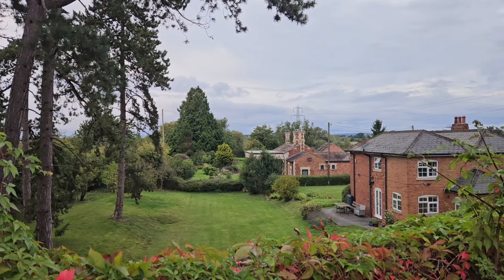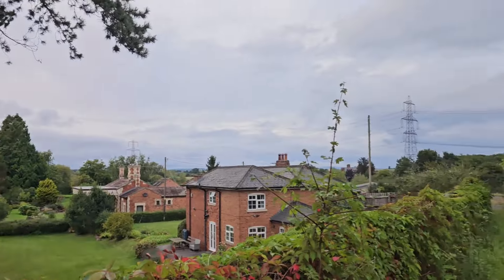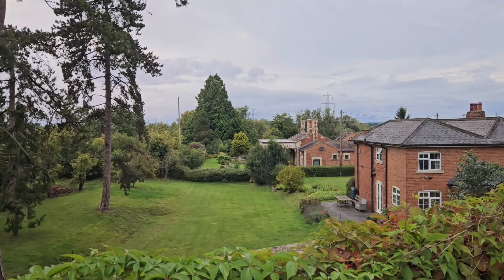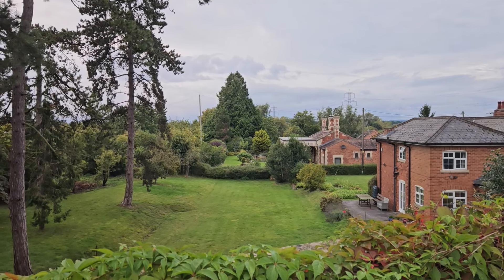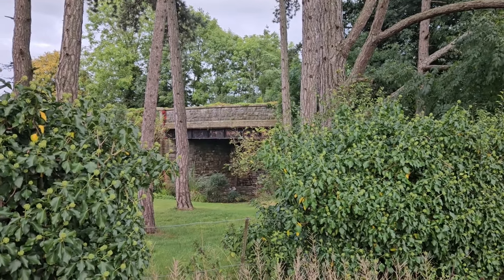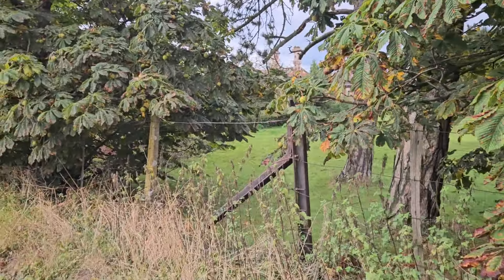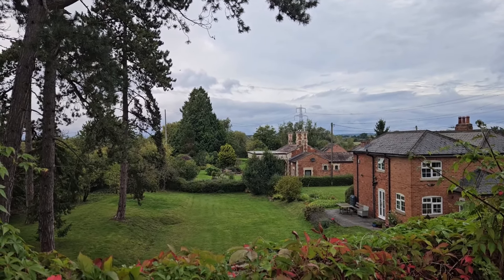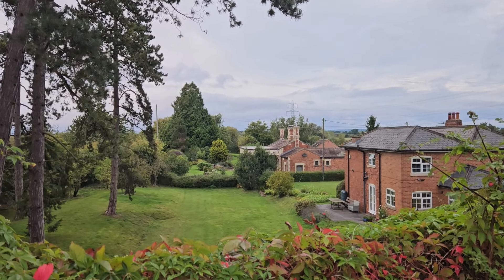Dark Sites Shorts: Barbers Bridge Railway Station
Today we visit the Barbers Bridge Railway Station part of the gloucester Ledbury railway formerly part of the gwr and britishrail before it's closure in the #1964